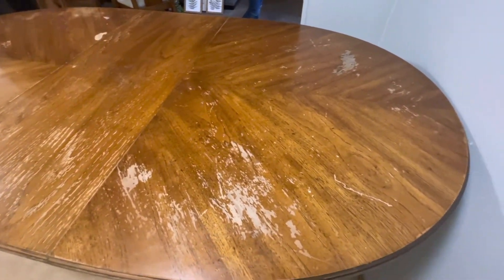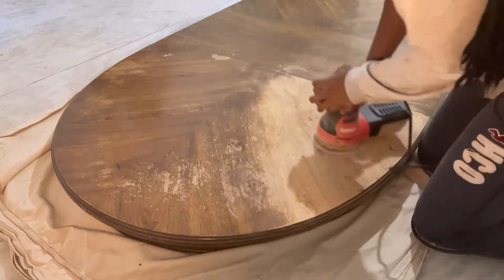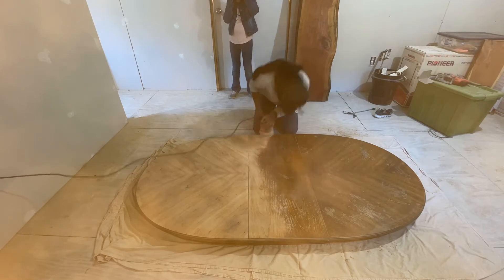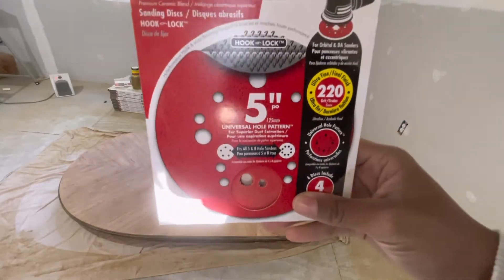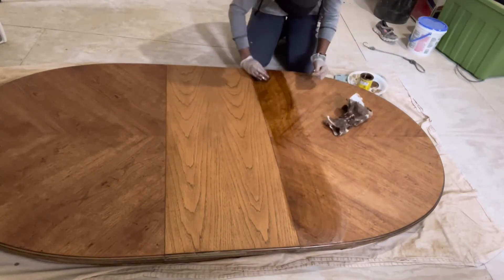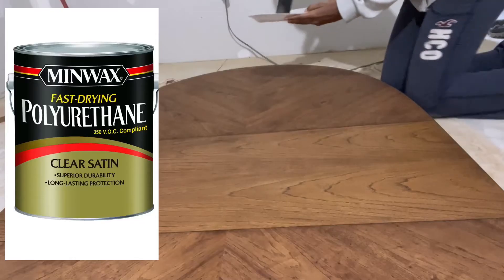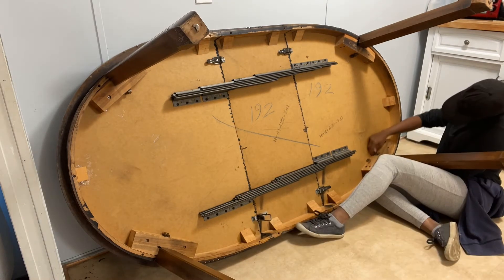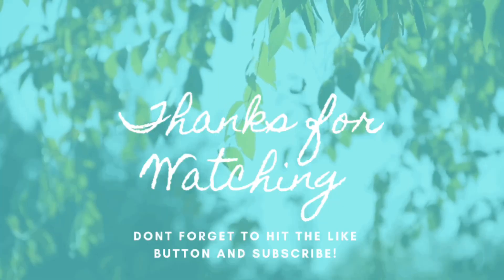*NEW* Refinishing my worn out DINING TABLE! | DIY Furniture Rescue! NEW stain and finish!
Doesn’t take much to see that this table was beyond past due for some much needed TLC! We’ve used it pretty much everyday for the past 6 years and I couldn’t ignore it anymore! After about 5 days of sanding, staining, finishing and all the necessary drying time in between, I’m proud to say that it turned out better than I thought especially with this being my first time! So while I wish you the best of trying to refinish a piece of furniture, I really can’t give you much advise on how to do it seeing that I’m a rookie myself! BUT I can give you an awesomely entertaining video that will motivate you to get your project done! 💕

Used Items:
Minwax Polyurethane (large size)

Minwax Wood Finish Stain

Foam Brushes

Sand Paper